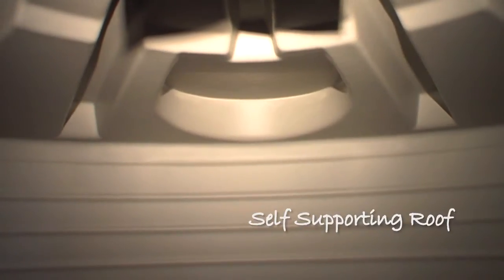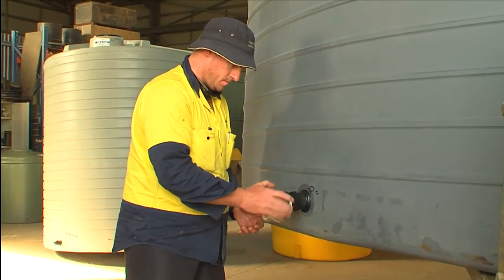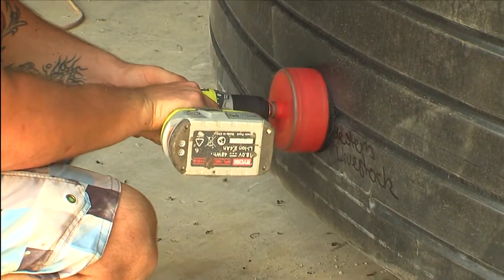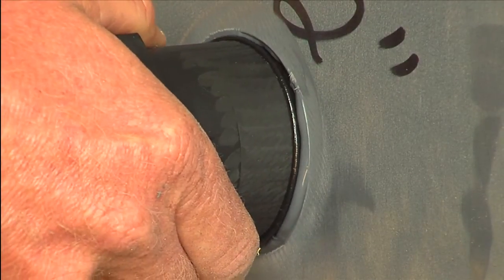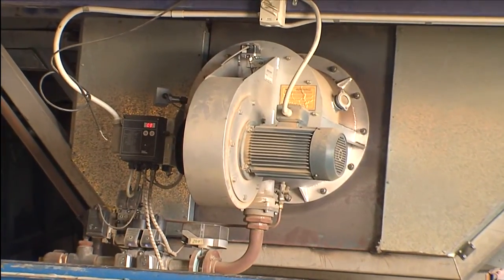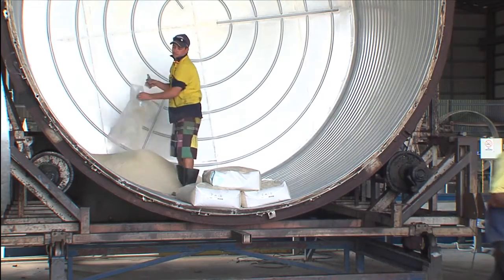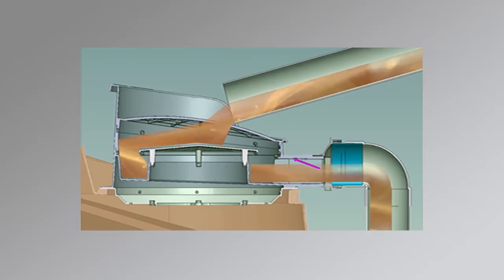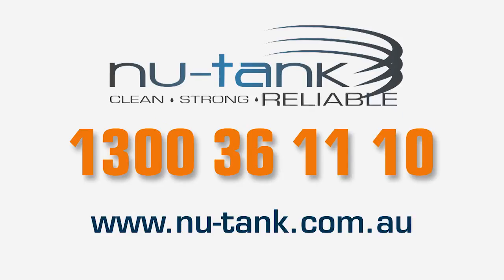The Nu-Tank Difference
Tanks that are clean, strong and reliable. Nu-Tank uses engineering expertise to bring you tanks that tare stronger and more reliable. A Nu-Tank is made as a single piece, delivered in one piece and stays in one piece. No internal support structures and thicker walls that are designed to hold the pressure, as well as poly fused and welded outlets meaning no fitting split.